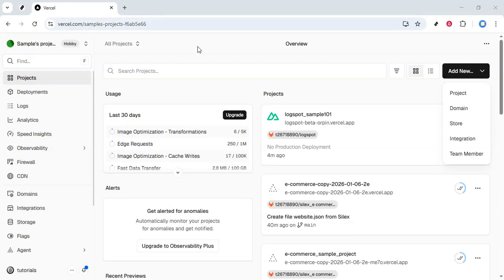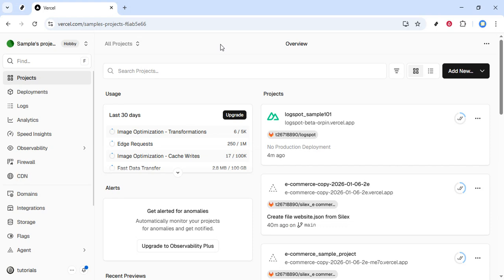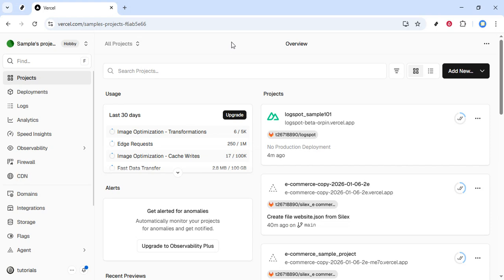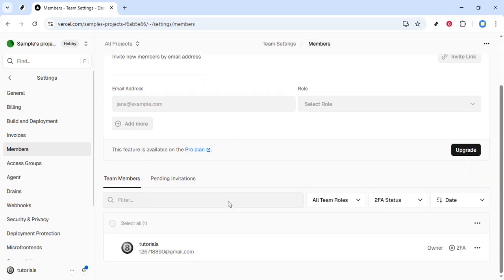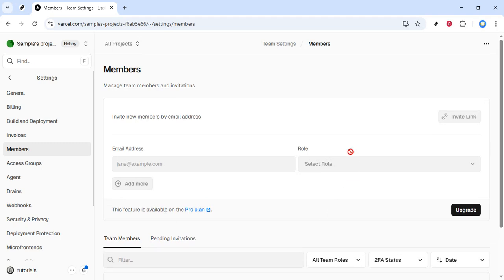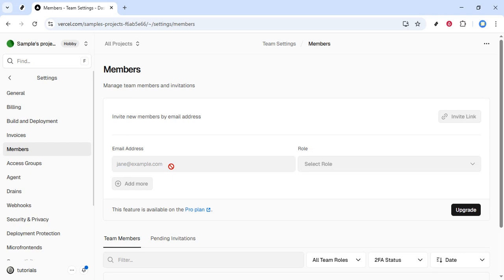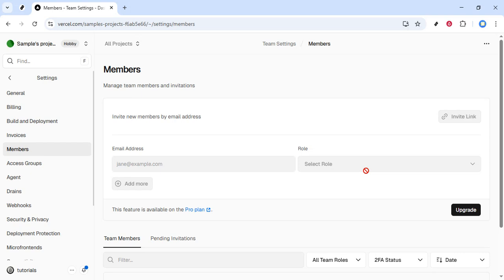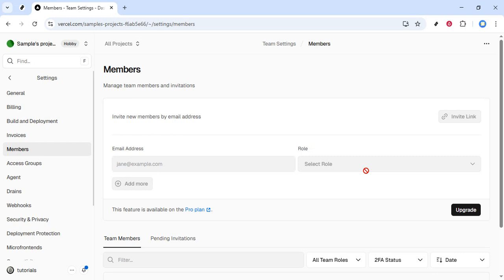How to Add Collaborator in Vercel 2026 (Simple Step)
In this informative video, we delve into the process of collaboration on Vercel, a powerful platform for frontend developers. Learn the essential steps to efficiently add collaborators to your Vercel projects and maximize your team's workflow. Perfect for both beginners and seasoned developers, this tutorial focuses on practical applications of the collaboration feature within Vercel.

By the end of this video, you'll have a comprehensive understanding of how to manage collaborators in Vercel, enhancing your project's efficiency and teamwork. Watch till the end to ensure you don't miss any critical details!